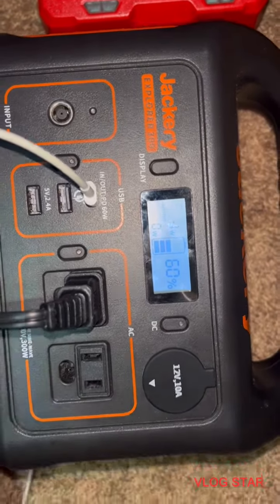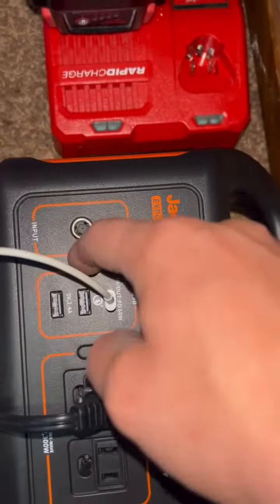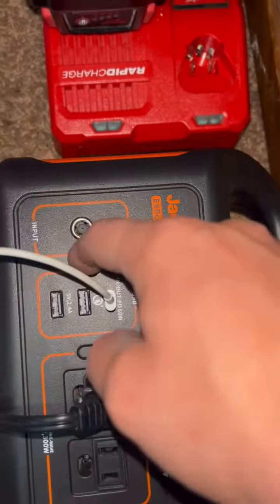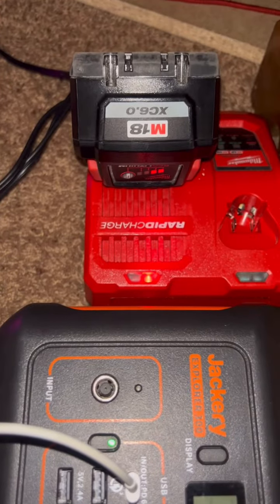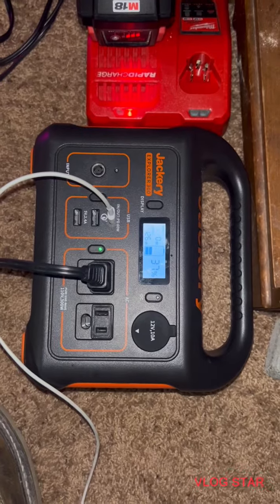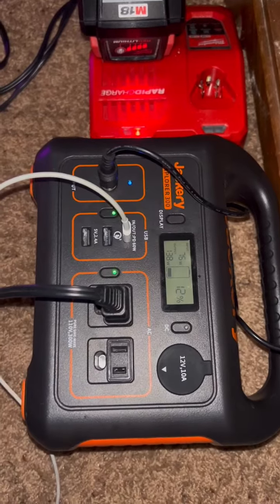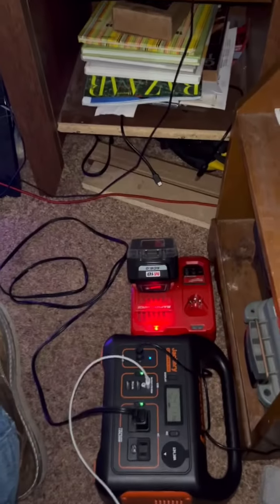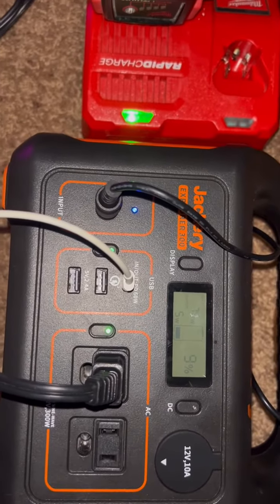Jackery exp 300 vs Milwaukee xc 6.0